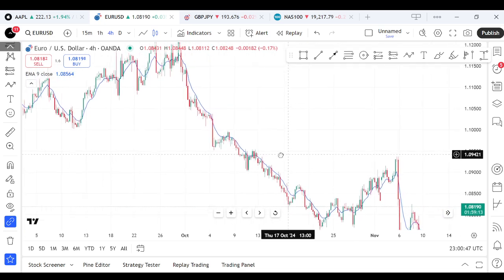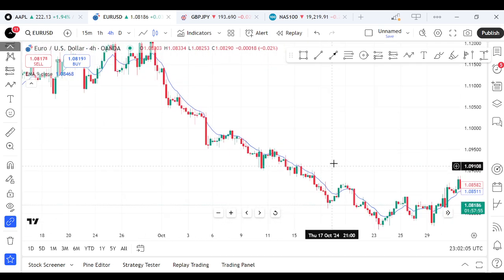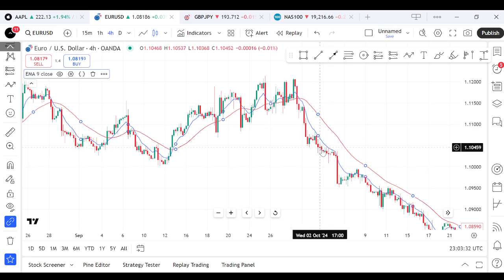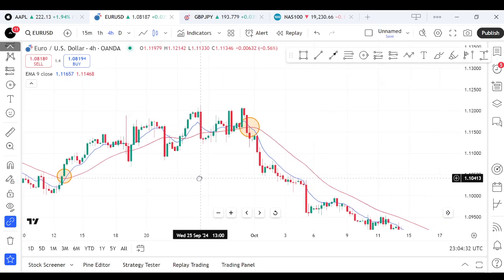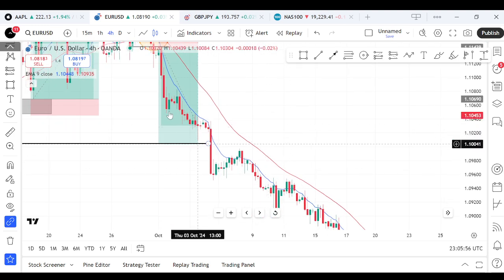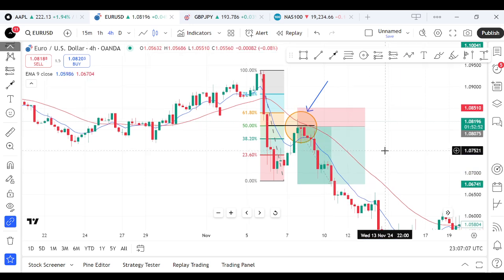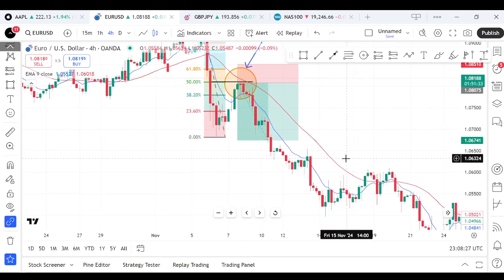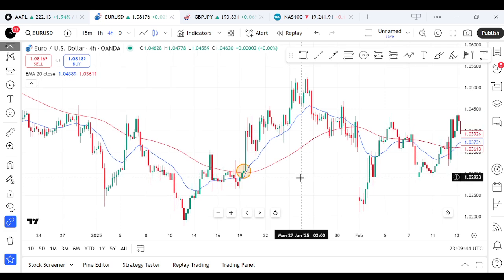EMA Day Trading Strategy Revealed The Secret to Pinpoint Entries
Are you looking to improve your trading strategy and make smarter decisions in the market? In this video, we break down the Exponential Moving Average (EMA) day trading strategy, a reliable method for identifying trends and timing your trades effectively.
You’ll learn what EMA is, how it works, and why it’s a trusted tool for day traders. We’ll also walk you through a step-by-step approach to using EMA crossovers, dynamic support/resistance levels, and risk management techniques to refine your trades.